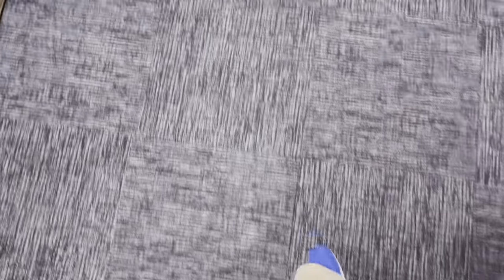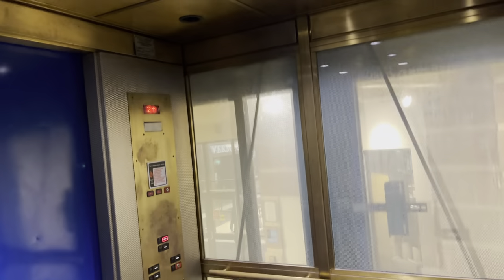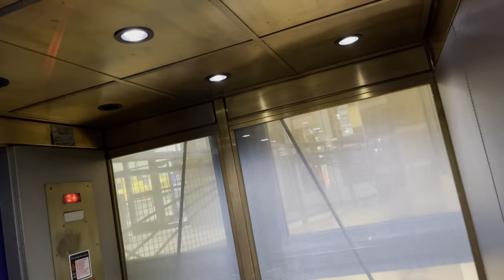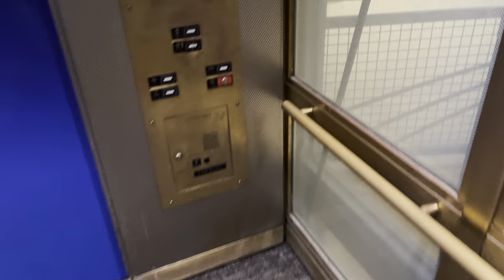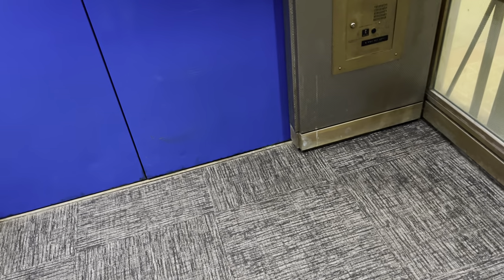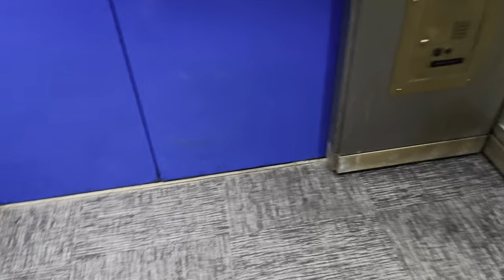MontgomeryKone Hydraulic Elevator @ Rivertown Crossings Mall Parking Grandville, MI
It’s not really clear why this is hydraulic and the one inside is traction.